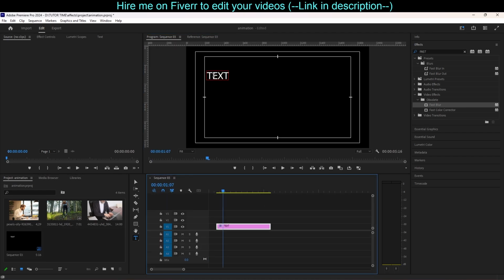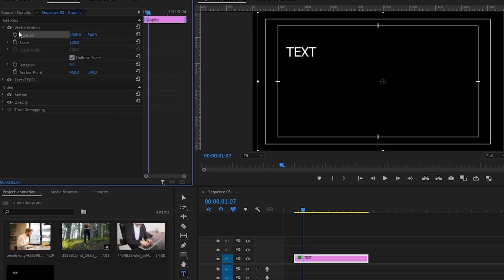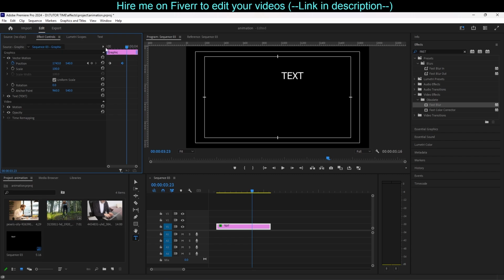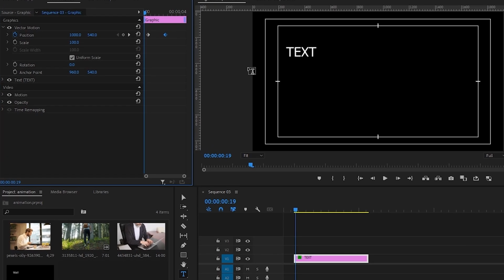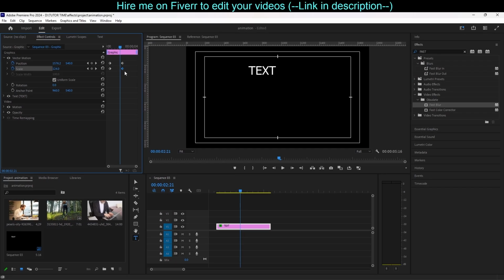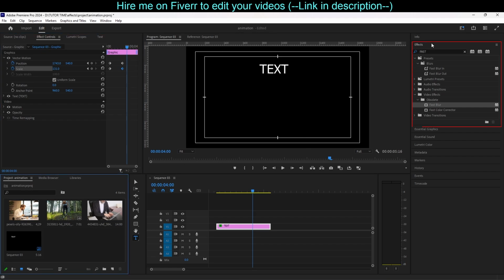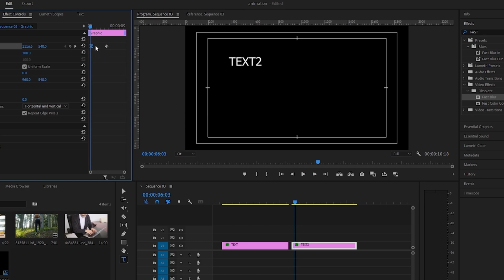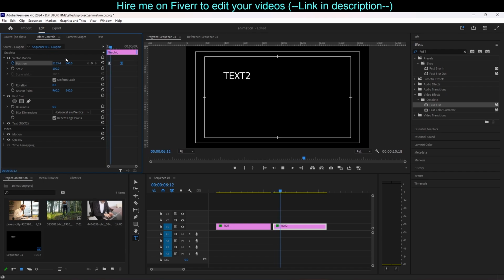Animate text in premiere pro (2024) | FAST AND EASY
Hire Me Here To Edit Your Videos

Animate text in premiere pro (2024)

Discover how to animate text in Adobe Premiere Pro with this beginner-friendly tutorial! In just a few steps, you'll learn how to create dynamic text animations that can enhance your videos and make your content more engaging. Perfect for adding professional-looking titles, motion graphics, and more. Start animating text like a pro today.